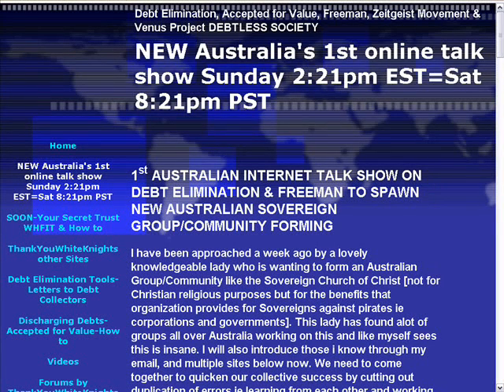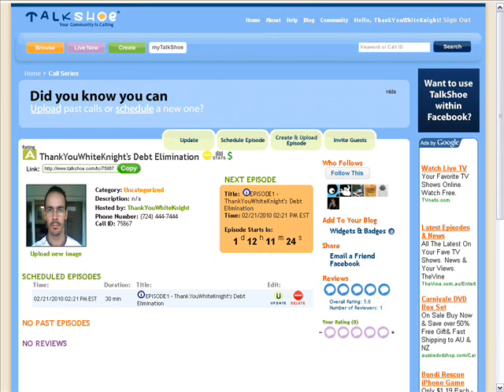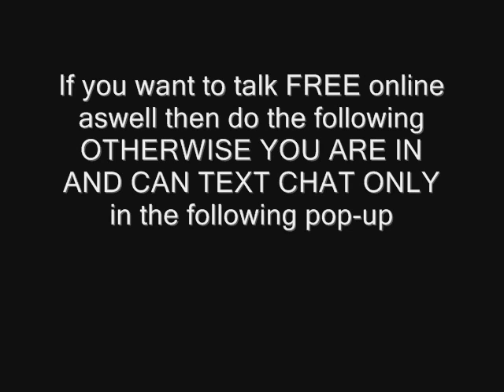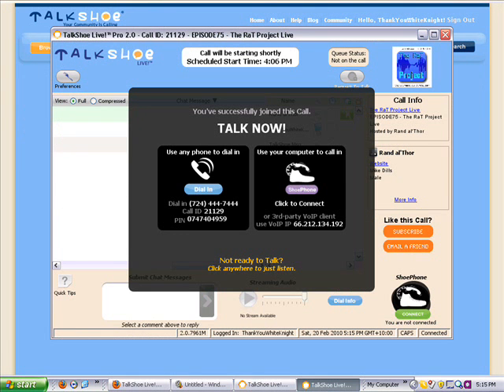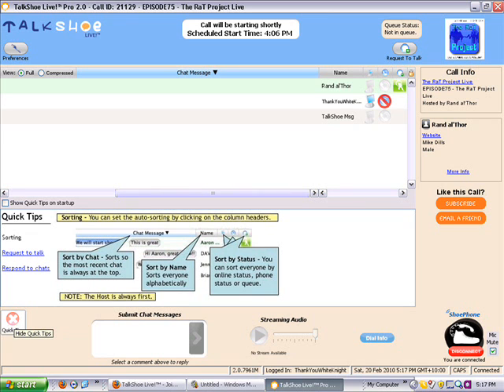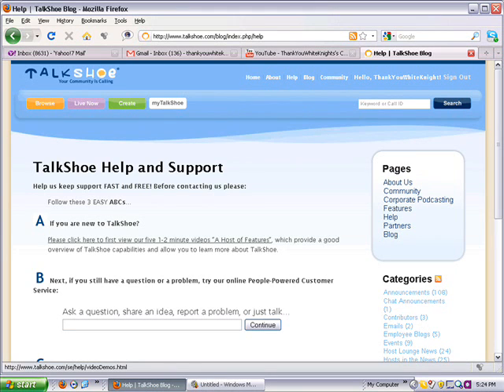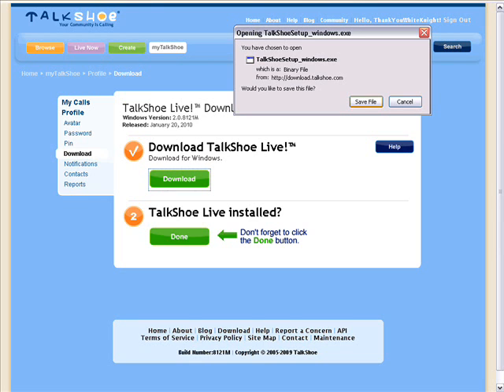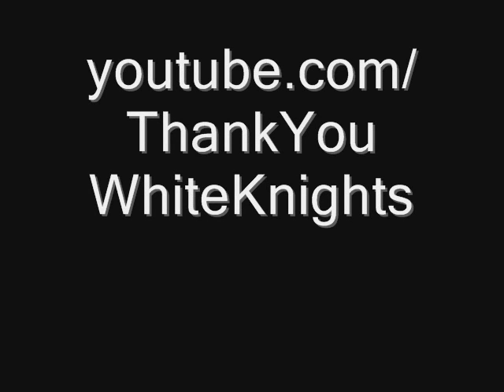Talkshoe HOW TO TALK FREE online 10 step setup then 2 after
FREE TALK & LISTEN & TEXT CHAT

WITH SHOEPHONE IN 10 CLICKS

THEN 2 CLICKS EVERY TIME AFTER

2.Jump in by clicking LIVE SHOW in purple top left

3.then click join in on right on a show and to zoom in or out use ctrl,+/- to see all the # across bottom and .

4.Click SHOEPHONE is on right and download it then open that file TalkShoeSetup_windows.exe it to install it [if you can not find it open your computer or any folder and right click the C: search enter Talkshoesetup, enter then when you find it open it] follow install steps when finished

5.Now test it on a live show but DO NOT click join in as that will open same text only chat and listen window instead

6.click the name of the show in BLUE

7.then you will see 2 big buttons with a orange background in middle not normaly there, when no show is on. click bottom SHOEPHONE FREE PRO button below the big purple one,

8.now a big black pop-up click SHOEPHONE on right

9.untick that grey pop up so it dont pop up again and click okif you have a microphone connected or on they can now here you so tick boxMIC MUTE

10.if you want to talk click to get rid of tick unmute you should now be able to here noise your in now look for REQUEST TALK at top and chat box at bottom
FINISHED

Get on 15 mins early when those live show buttons go up and jump in bottom SHOEPHONE again and we can test it all out mute and request to talk and text chat box. I wont press record till i am ready.

 NOW EVER FOLLOWING TIME DO ONLY STEPS 7 AND 8 TO GET IN SIMPLE AND FREE AND FULLY FEATURED

injoy